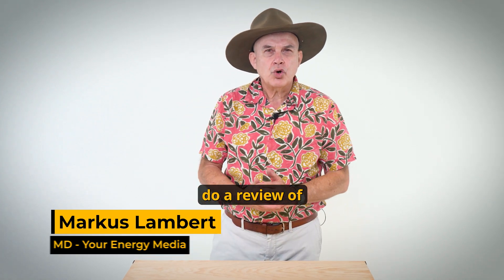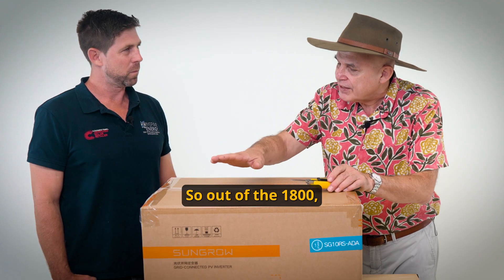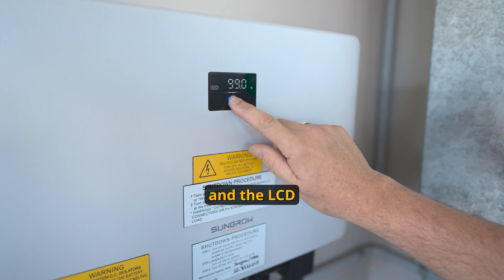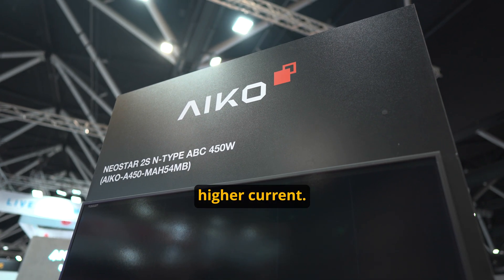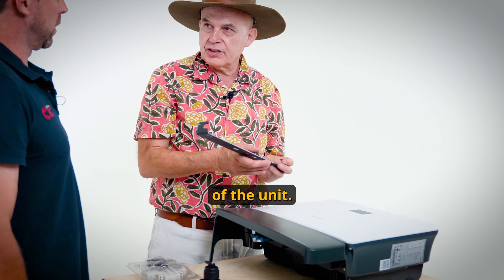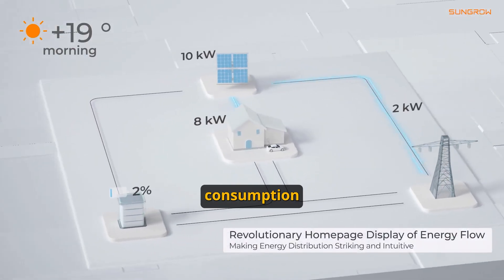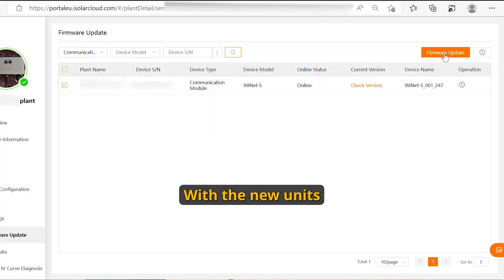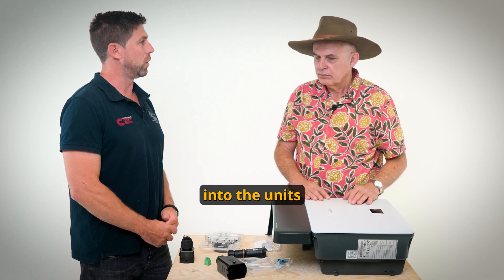Sungrow 10Kw Inverter: The Most Reliable Unit We've Installed (Honest Review by Solar Installer)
In this video, Matt Harney from Inspire Energy gives his honest review of the Sungrow 10Kw single-phase inverter.  Matt's company installed a whopping 1880 units in one project with a perfect arrival record!  We explore the features of the inverter including the high-temperature LCD screen, multiple MPPT inputs, data connectivity, and easy monitoring.  Matt highlights the key benefits of the SRO inverter:

Exceptional reliability (zero DOA in a massive project)
Remote monitoring and software upgrades
Competitive price point
Excellent after-sales service